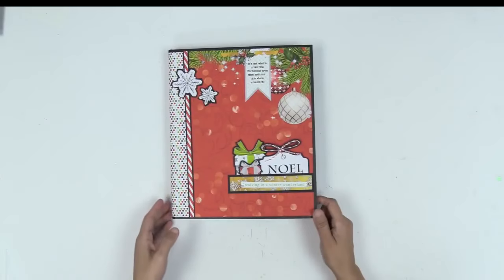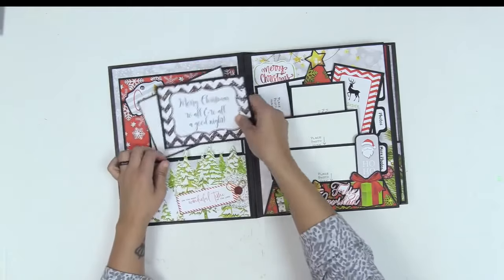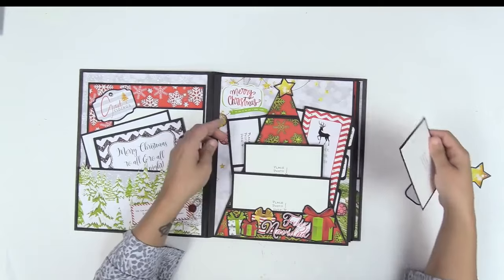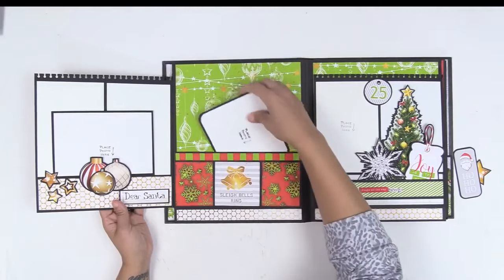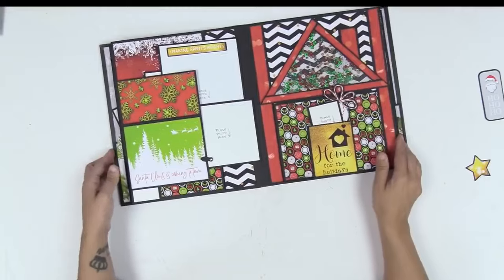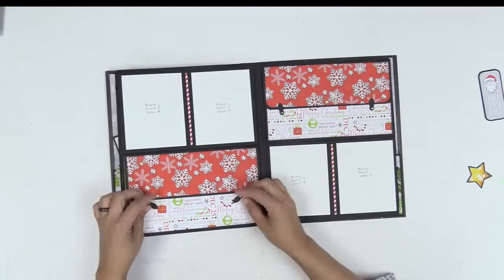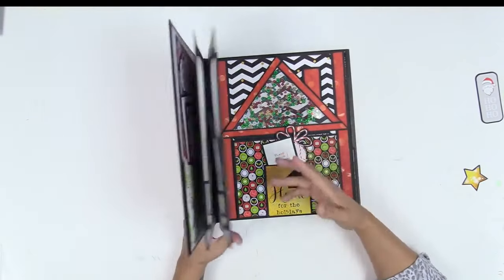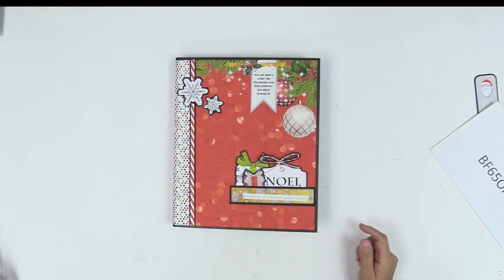The Cutest Folio Ever: Project 365 Quarter 3 Hybrid Folio - Style 9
Project 365 Qtr3- Hybrid Folios Style 7 - 8 (digital paper collections not included)

Kits are Sold-Out
Printed paper collections are sold-out
Flap Closures are no longer available in the shop

Paper Phenomenon paper collections used:
- Style 7 (July) - Just The Two Of Us

The initial upload date:  November 11, 2020